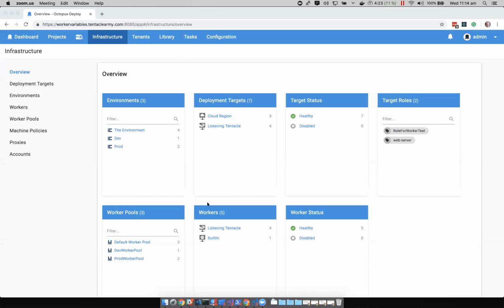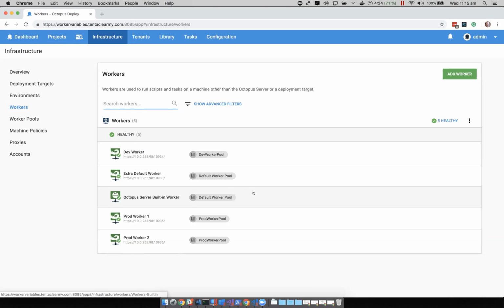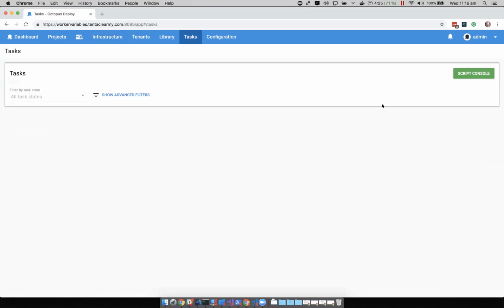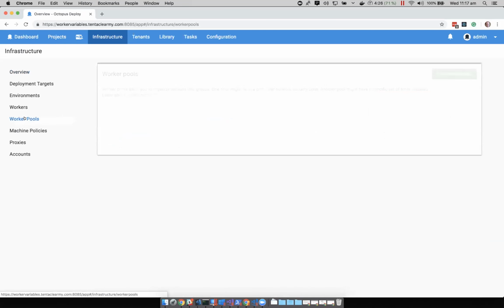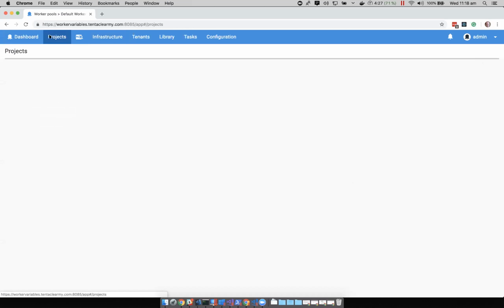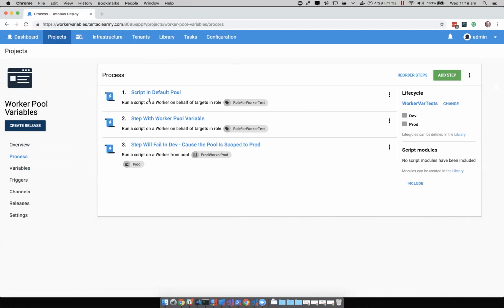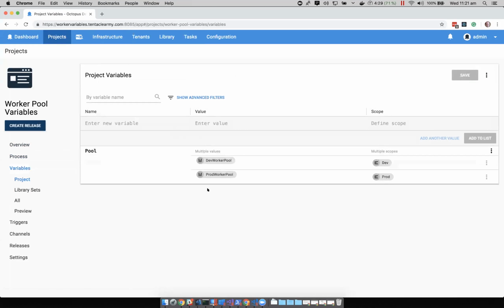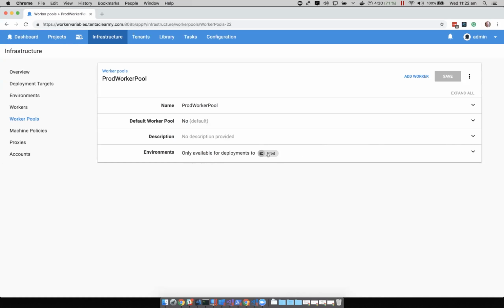Octopus tl;dr - Workers vNext - October 24, 2018